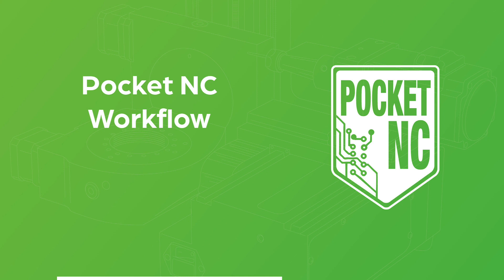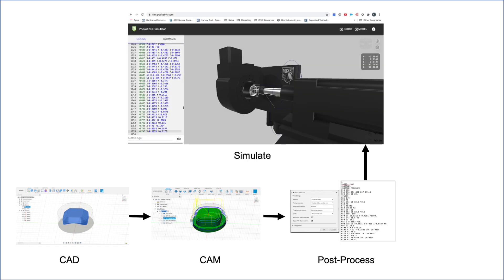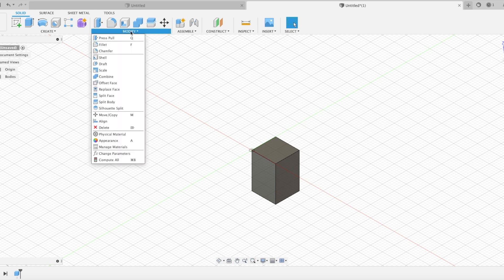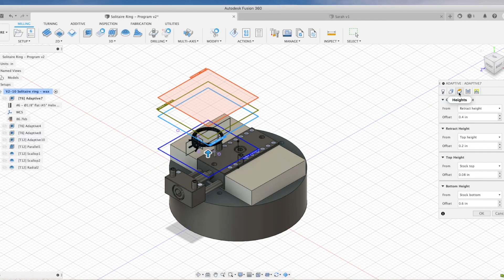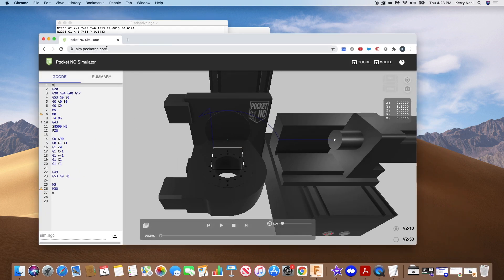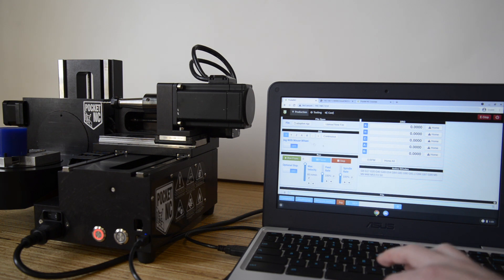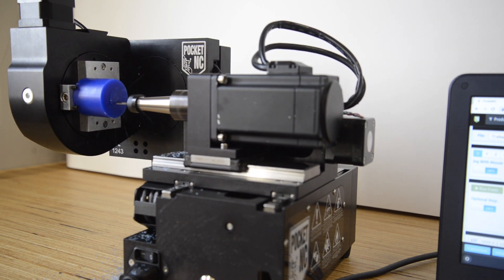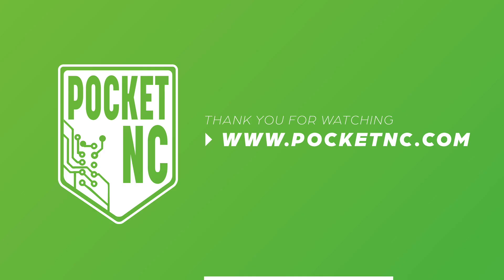Pocket NC Workflow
This video provides a basic overview of the CAD to CAM to CNC workflow on the Pocket NC for those new to CNC machining.